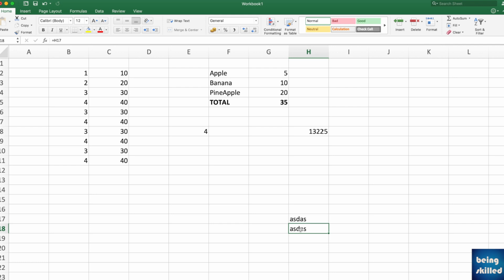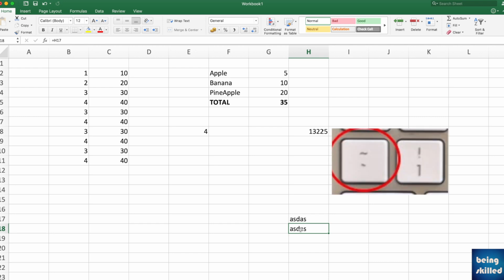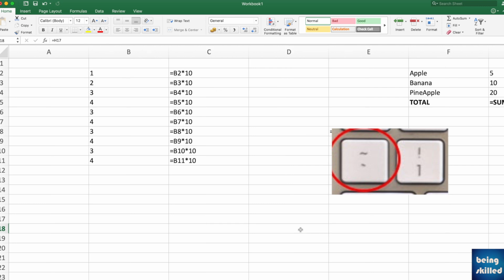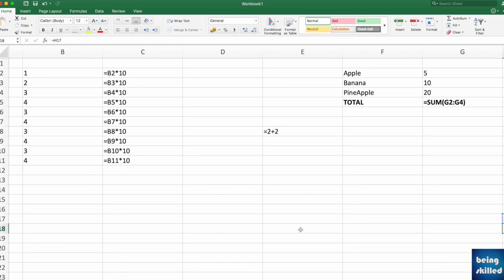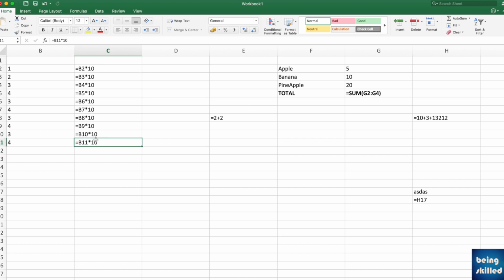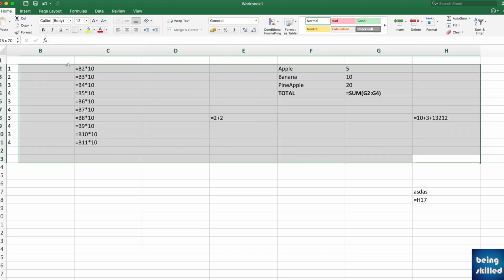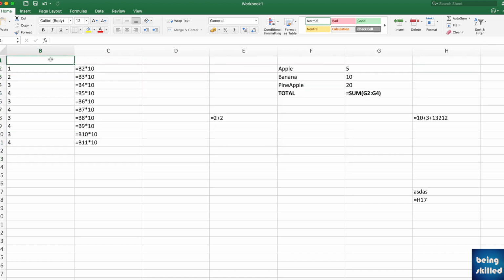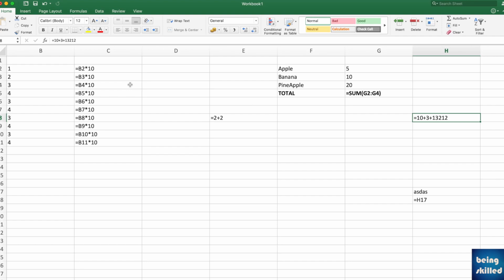Shortcut - How to see all formulae being used in a Microsoft Excel Worksheet - Excel Tutorials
How to see all formulae being used in a Microsoft Excel Worksheet Sheet? Use Control and ~ keys combination.

This video tutorial explains a way to how you can check all formulae which are being used in a Microsoft Excel Worksheet.